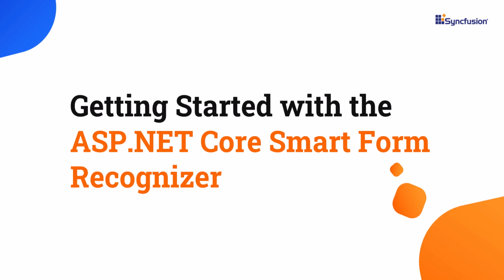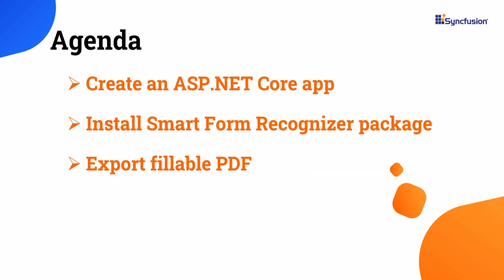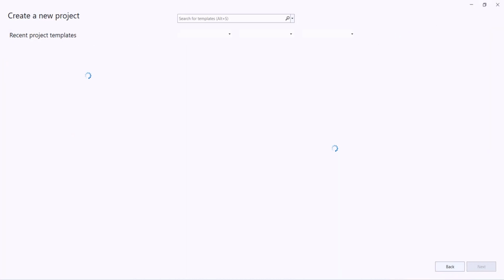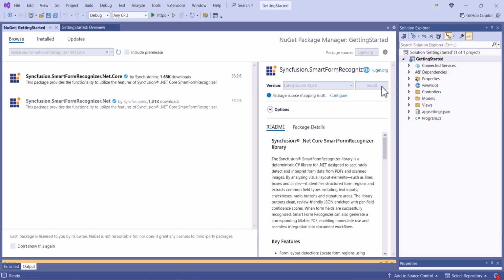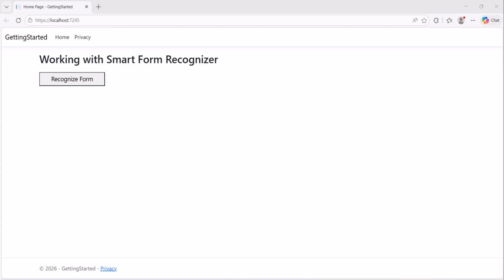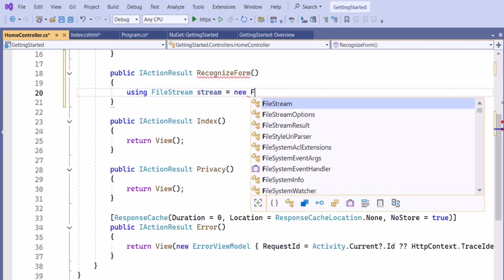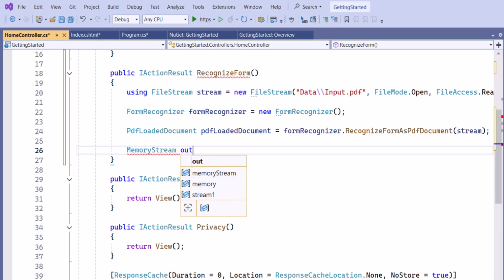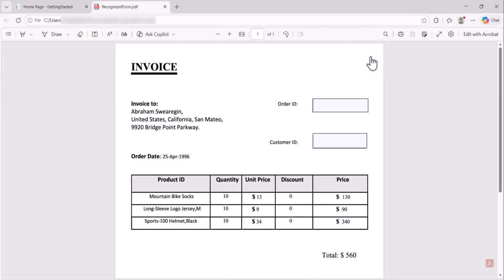Getting Started with the ASP .NET Core Smart Form Recognizer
Learn how to get started with the Syncfusion ASP.NET Core Smart Form Recognizer. See how to create an ASP.NET Core web app, install the Smart Form Recognizer package, and export a form as a fillable PDF.

The Syncfusion® Smart Form Recognizer library is a deterministic C# library for .NET designed to detect and interpret form data from PDFs and scanned images. By analyzing visual layout elements—such as lines, boxes, and circles—it identifies structured form regions and extracts common field types including text inputs, checkboxes, radio buttons, and signature areas. The library outputs clean, review-friendly JSON enriched with per field confidence scores. When form fields are successfully recognized, the Smart Form Recognizer can also generate a corresponding, fillable PDF, enabling immediate use and seamless integration into document workflows.

If you need a trial license key, start your trial of the Document SDK under your Syncfusion account. Then, you can obtain your trial license key from the downloads page.

BOOKMARK DETAILS
[00:00] ASP.NET Core Smart Form Recognizer - Introduction
[00:55] Create an ASP.NET Core web app
[01:20] Install the Smart Form Recognizer package
[02:04] Export a fillable PDF

ASP.NET CORE SMART FORM RECOGNIZER